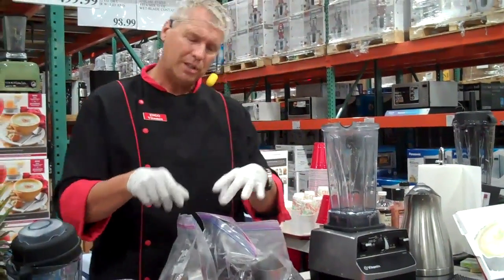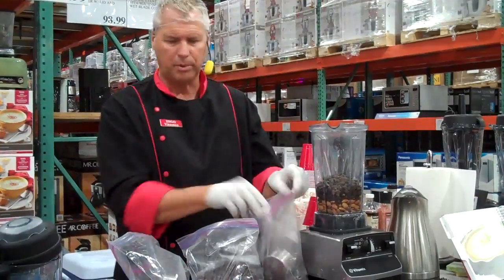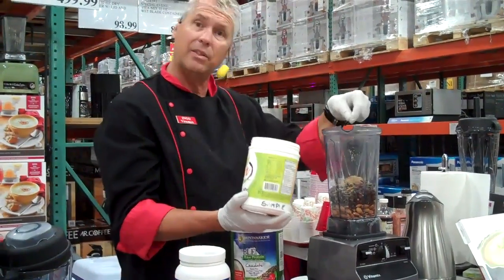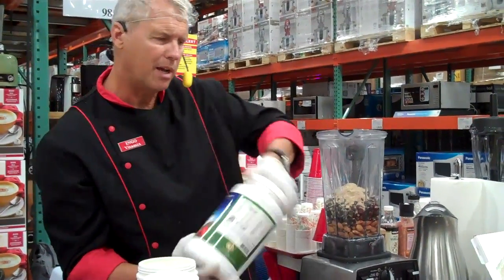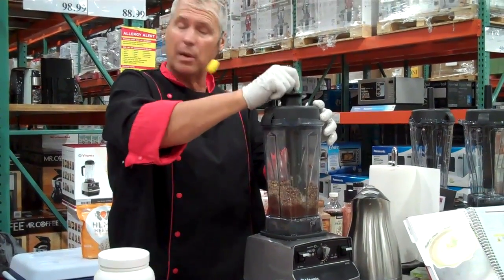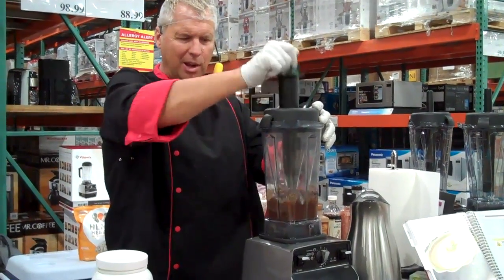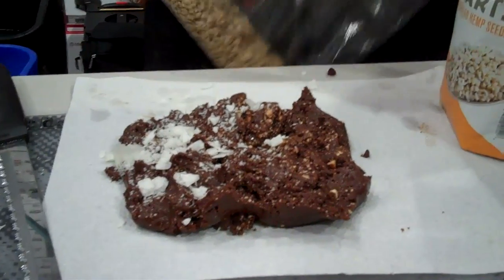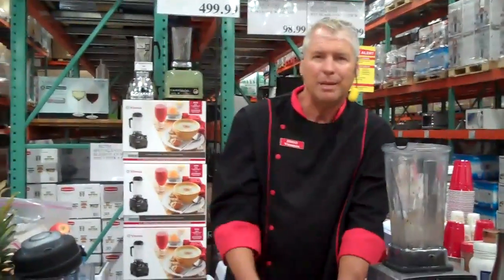Vitamix Make Your Own Superfood Protein Bar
Please stop by my website for the complete recipe, and links to product info